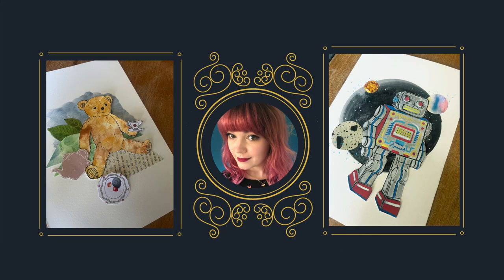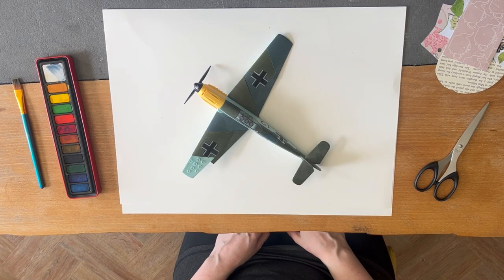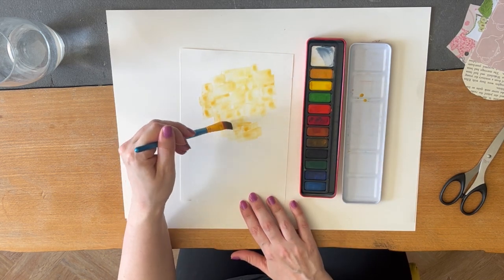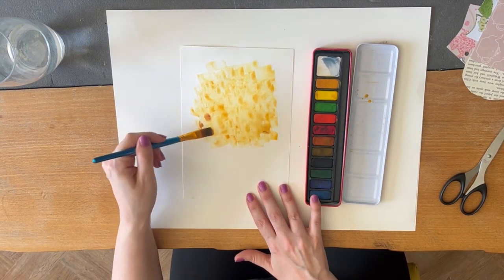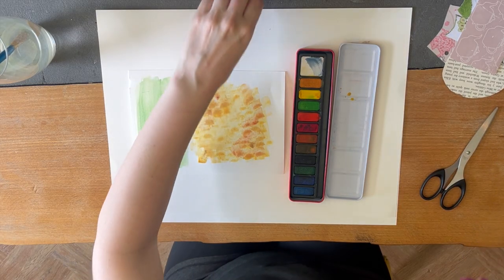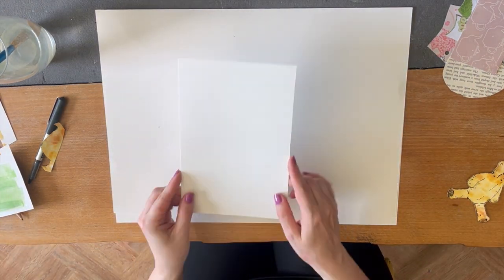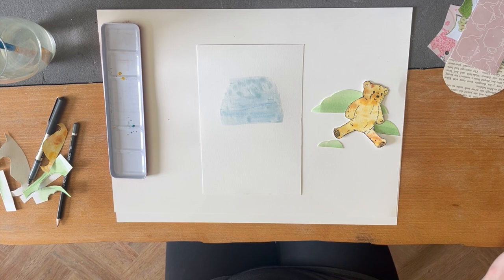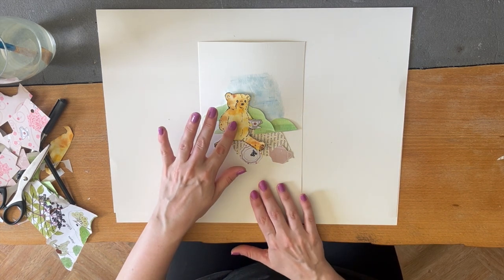The Time Studio Workshop Tutorial | Mixed Media Collage by Emily Harper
Emily Harper’s workshop takes participants on a journey back in time. Collage, watercolour, pen and ink are used to create images inspired by toys from the past and present. Emily invites you to think of a toy you have owned, or still own, to get involved in this creative workshop.

'The Time Studio: Connecting Artists & Community' is a brand new, community take-over project funded by Basingstoke & Deane Borough Council. We commissioned six Hampshire-based artists to lead free, engaging workshops in different art mediums, for a variety of age groups. Participants have been asked to respond to the theme of 'Time' in honour of George Willis, the museum's founder and a passionate clockmaker.

It’s not too late to get involved! You can follow this video tutorial at home or in the gallery with free materials for you to use.